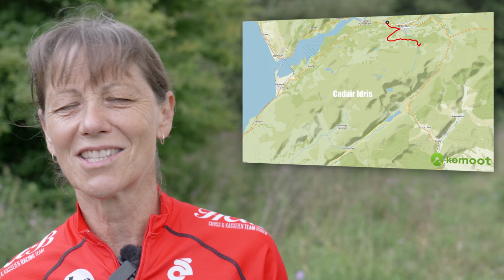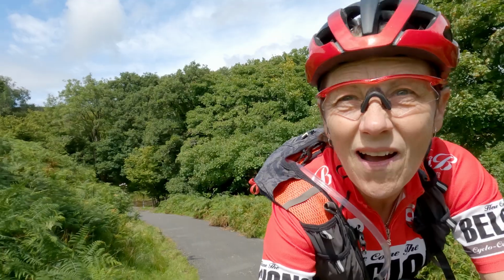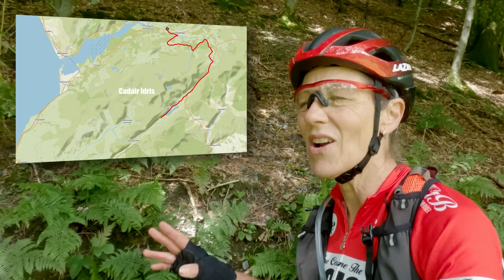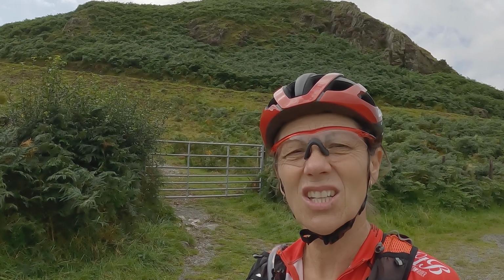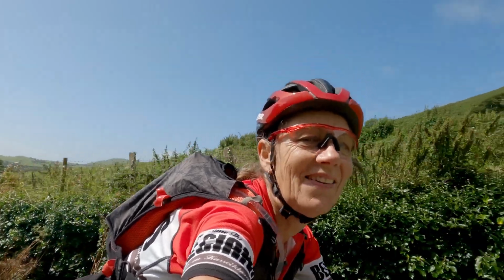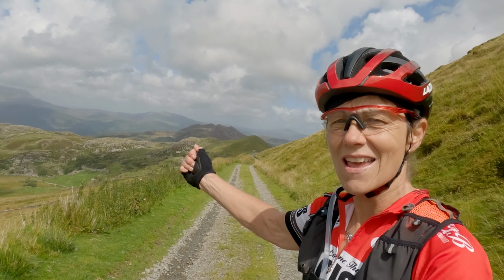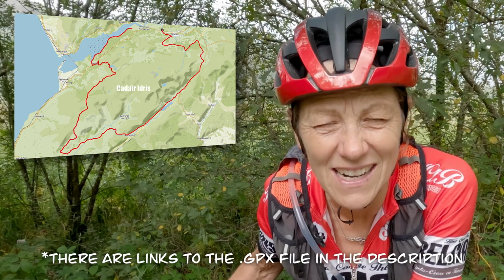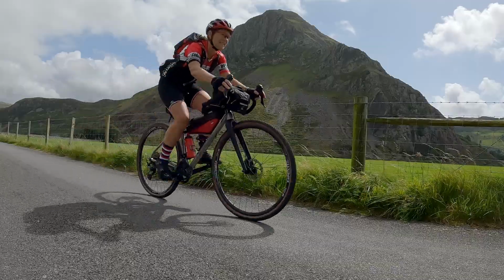Tour of Cadair Idris - Food For The Soul!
I absolutely loved riding this 35 mile loop in NorthWales! The scenery is amazing and the track west of Cadair Idris feels like a real 'escape back to nature! I can't recommend it enough and I hope my enthusiasm is reflected in the video. Although the route uses more tarmac than my usual rides, don't be put off! Many of these tiny roads are farm tracks, which do get you away from the overgrown ferns, which are prevalent, this time of year. The gradient is often steep, but reward you with a panoramic view of the surrounding mountains. Would I ride it again? You bet I would!
I chose to start at the top of the Mawddach estuary near Dolgellau, where there is a free carpark. There are actually 2 other carparks at the side of the estuary. As it's a loop you could start where ever you like.  I would love to read your thought below in the comments. Enjoy!

Julie is an ex Pro-Elite mountain biker. She is an MTB Leader and Mountain Leader. She regularly runs courses and guided trips, in the Peak District and Wales.